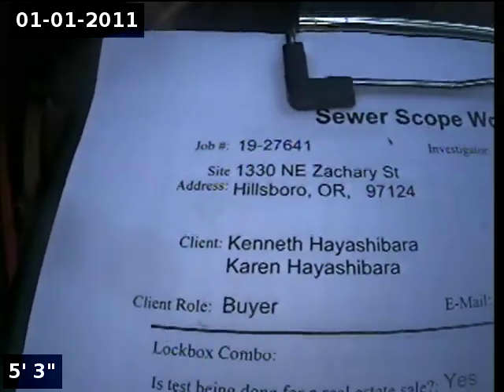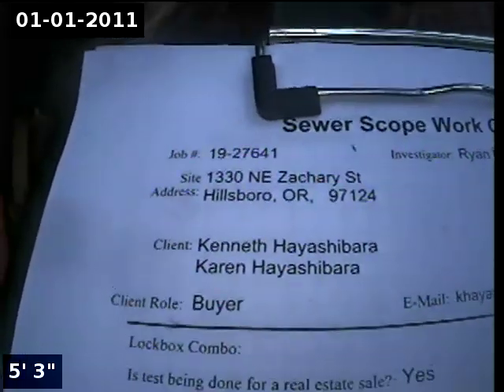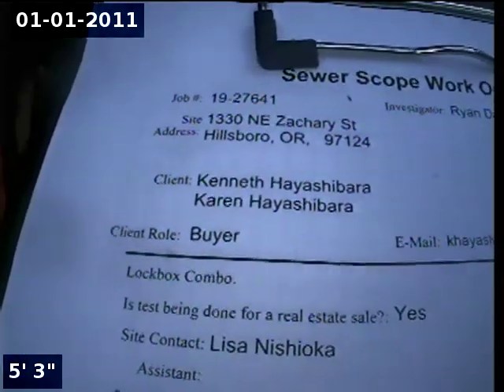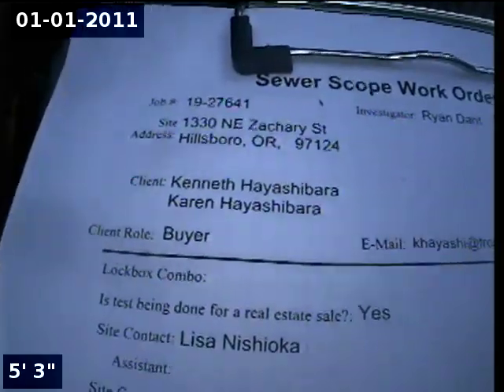1330 NE Zachary St